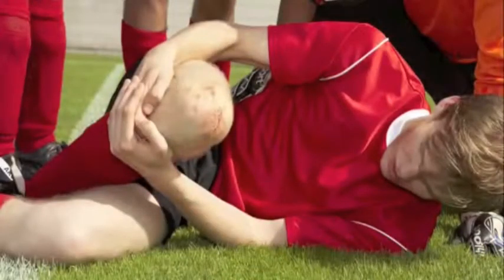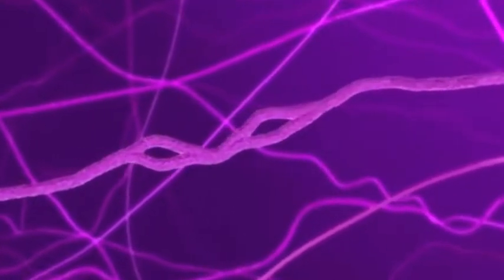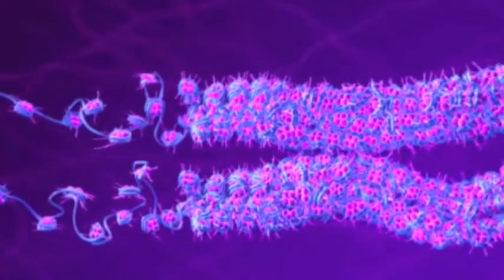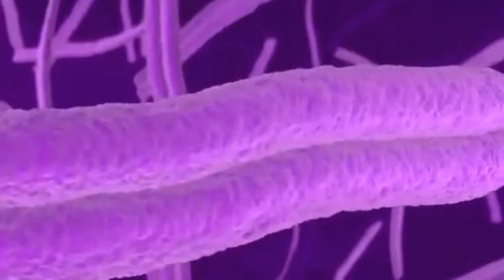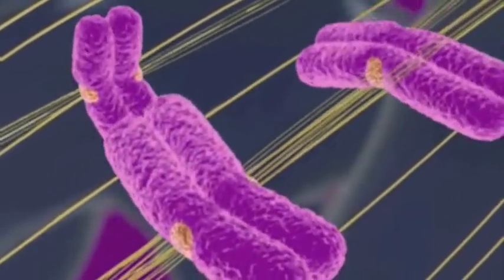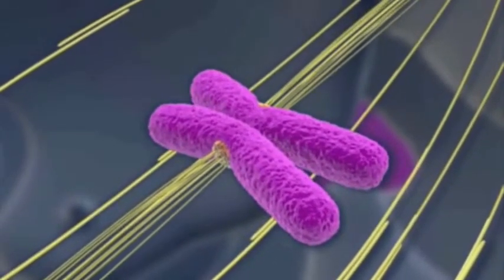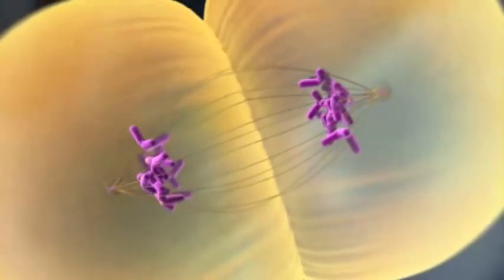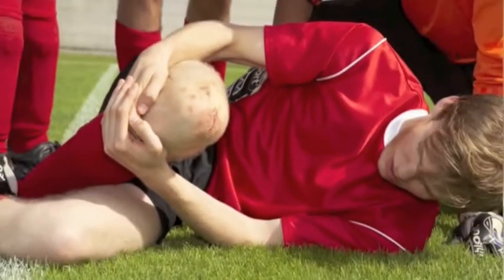Mitosis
The primary result of mitosis is the division of the parent cell's genome into two daughter cells.